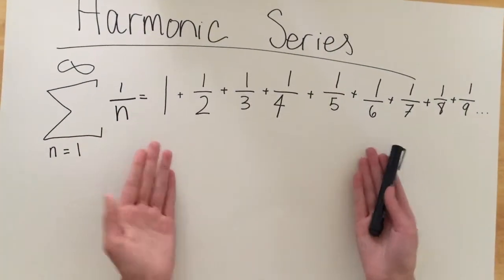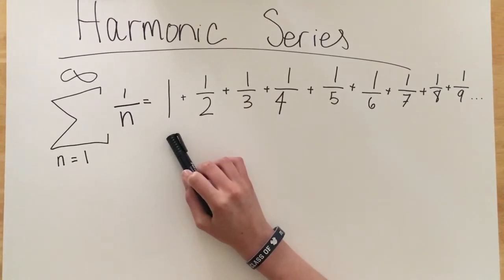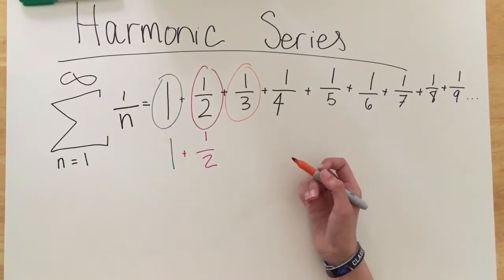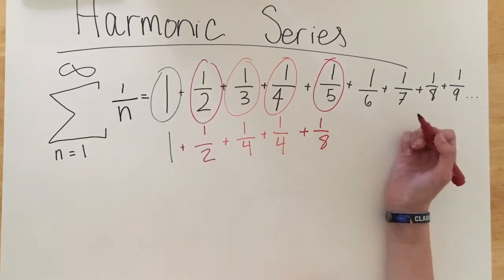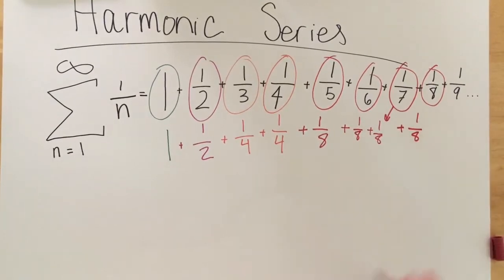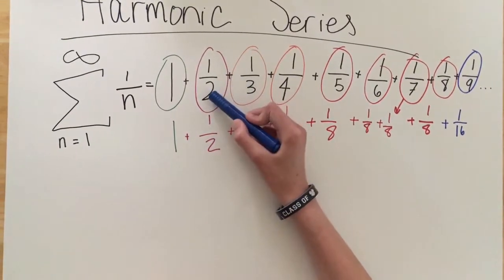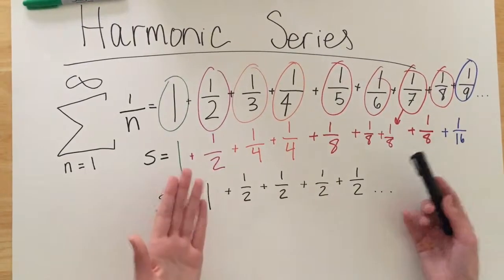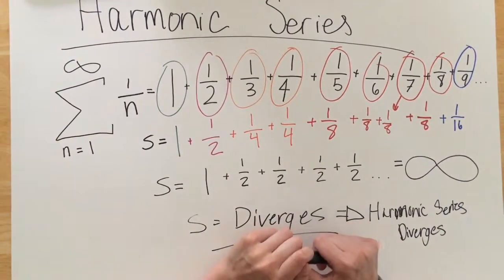Harmonic Series Diverges! Proof And The Facts.